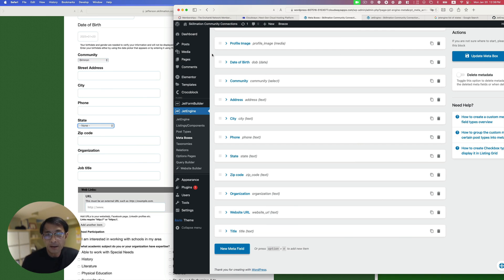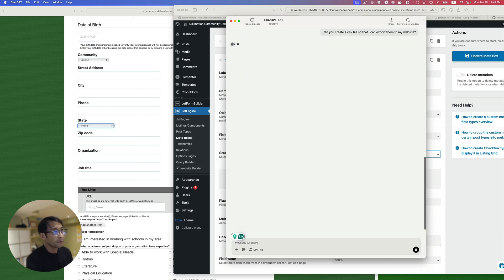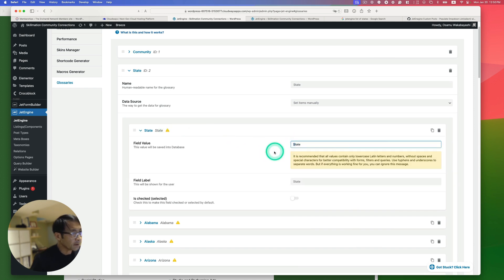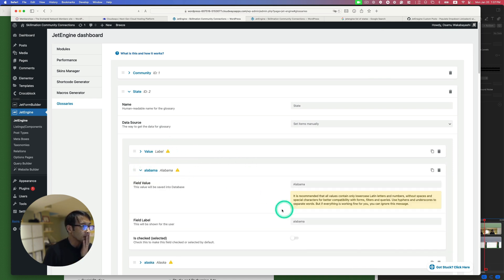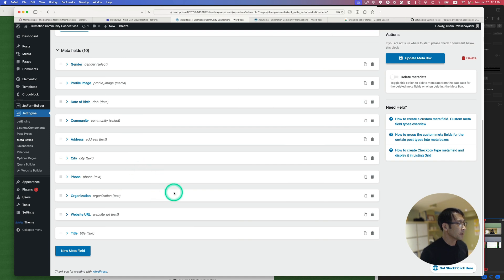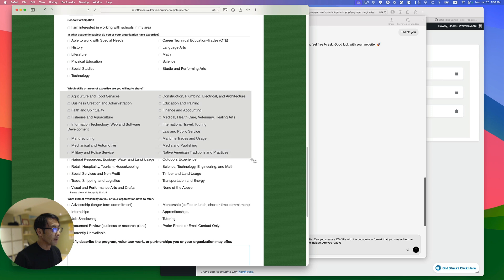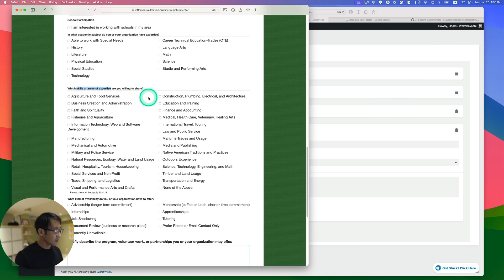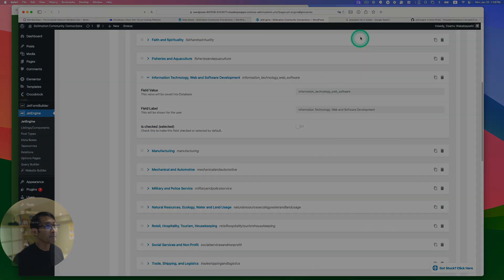Streamline Your Workflow: Creating CSV Files with ChatGPT and Importing Glossary Data with JetEngine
I aimed to streamline my workflow by creating CSV files with ChatGPT and importing glossary data into my website using the JetEngine plugin. It was an amazing experience! I recorded a screen demonstration showing how to process data from images, format it into a two-column CSV structure, and seamlessly import it into the metafield data. This approach is perfect for web developers, content managers, and anyone working with WordPress and large datasets. Watch now to simplify your data management process!

Chapters:
0:00 - Importing all the US states in the glossary
05:43 - Importing list items from the image (screenshot)